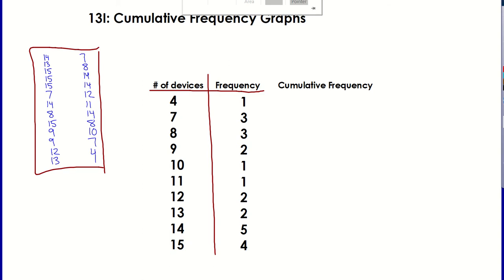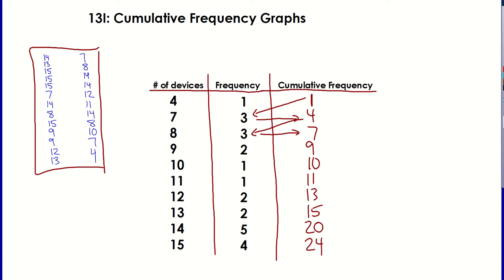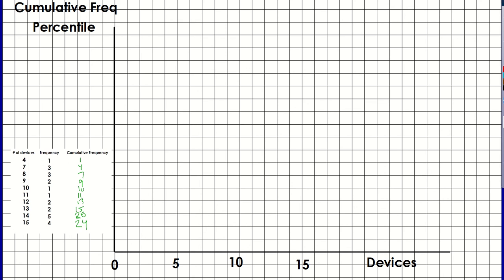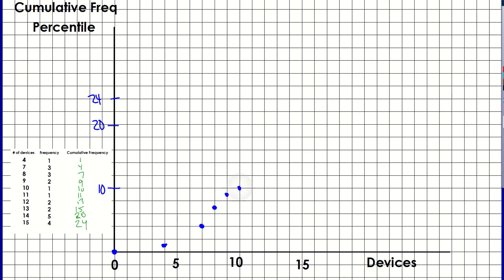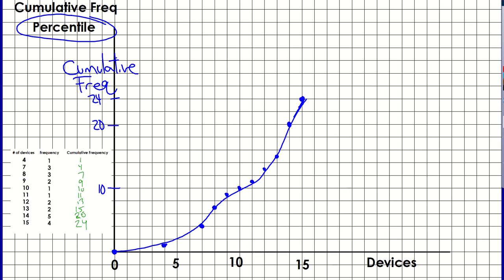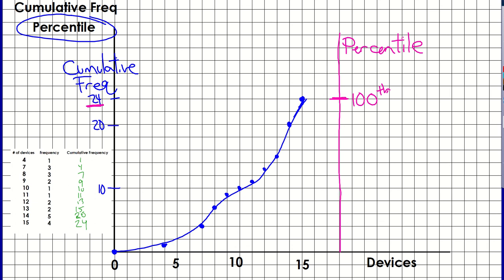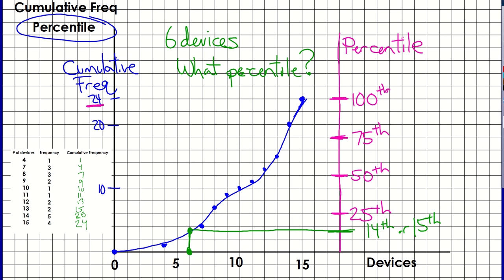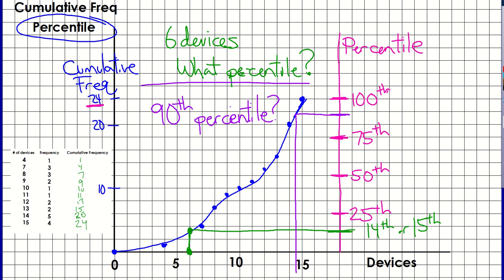Cumulative Frequency Graphs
Corresponds with Haese Mathematics Analysis and Approaches: Core 13I and the IB curriculum.

How to make a cumulative frequency graph from a set of raw data, and how to interpret a cumulative frequency graph using percentiles.